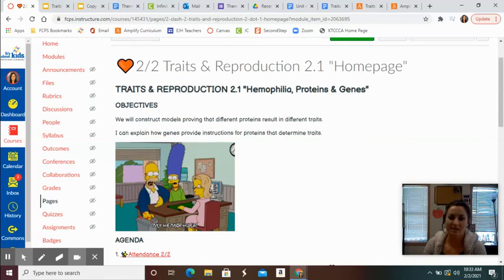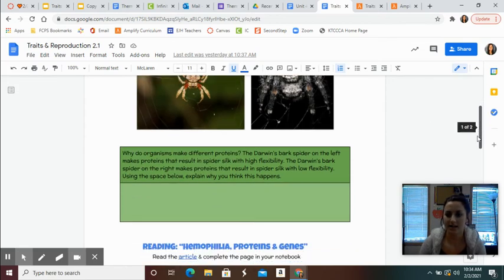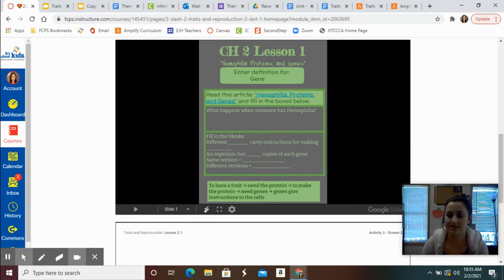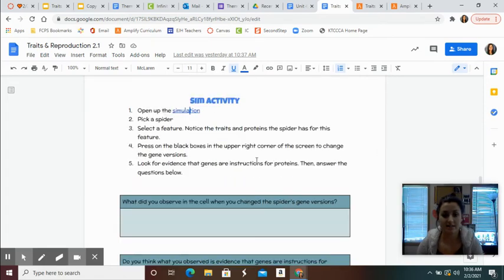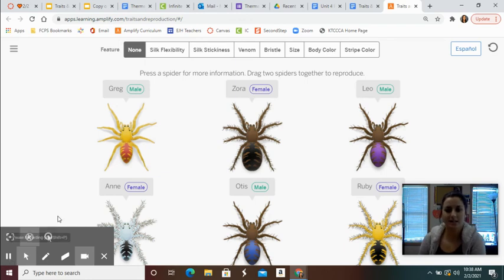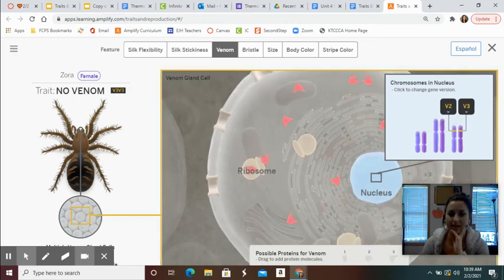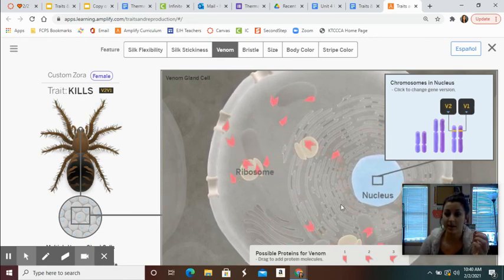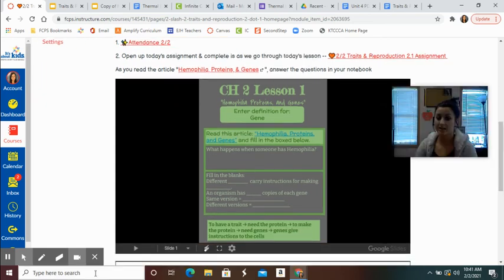Traits & Reproduction 2.1